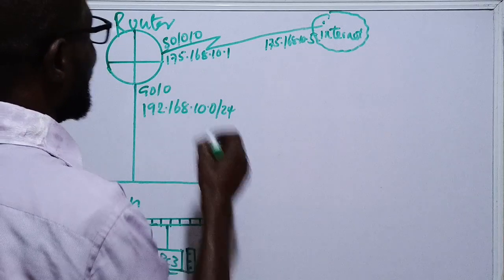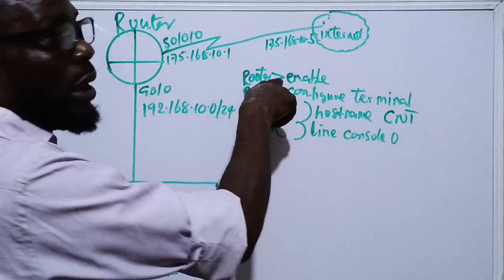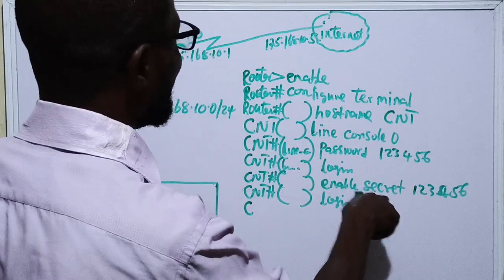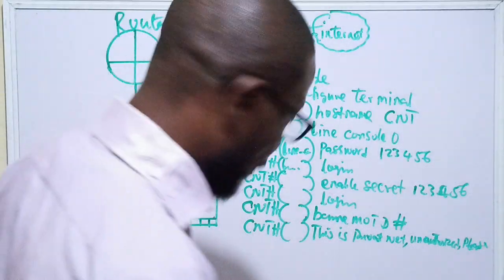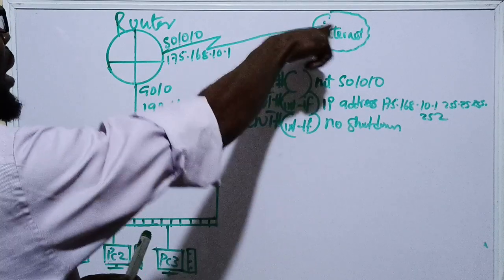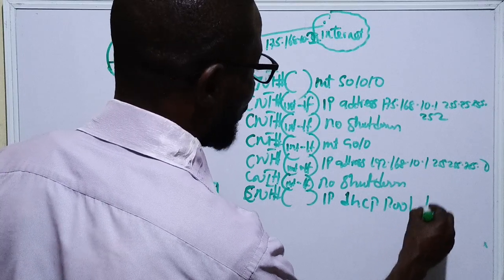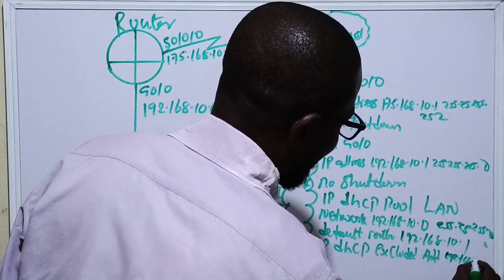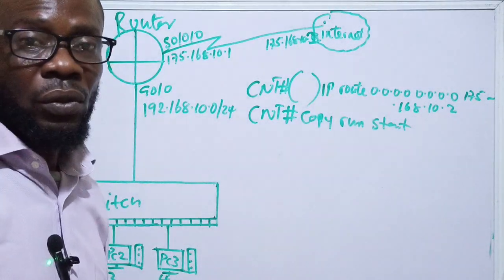How to configure a local Area Network for internet access.